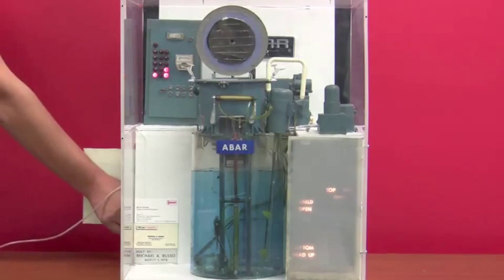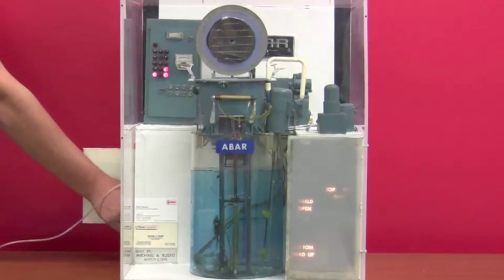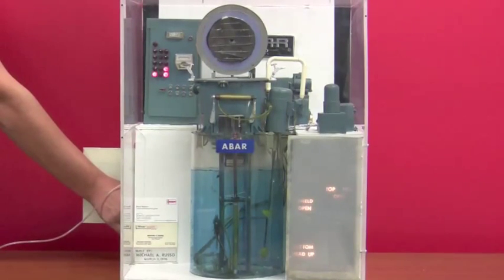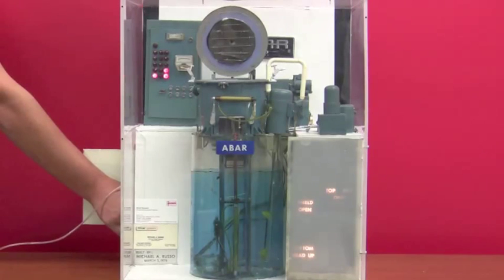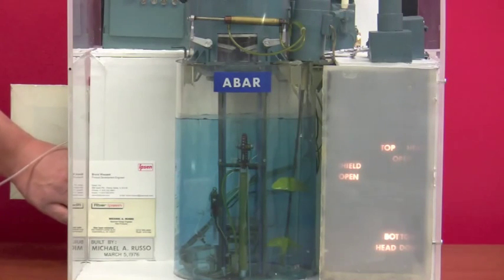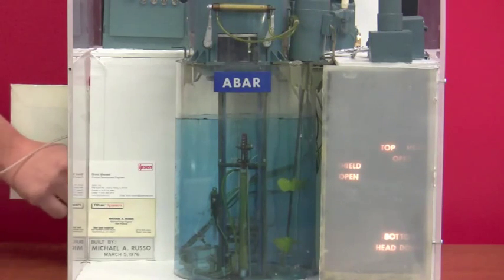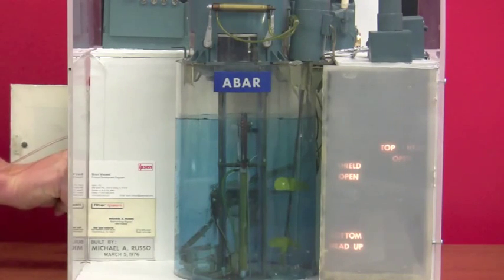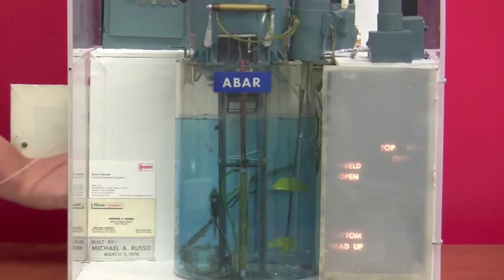Vacuum Oil Quench Furnace for Aircraft Landing Gear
Team members from the Ipsen Corporate Academy (ICA), Ipsen's new employee education program, found an old Abar-Ipsen LQ-18 model, built in March of 1976, that was no longer functioning. During last year's ICA session,  Brent Vincent was able to bring the model back to life as part of his individual project. The purpose of the model is to demonstrate what the process of a vacuum liquid quench furnace. This particular model has an underground quench tank and the moving parts are operated by pneumatic cylinders. Special thanks to Michael A. Russo who built the original model.